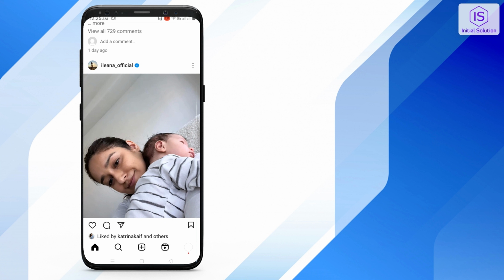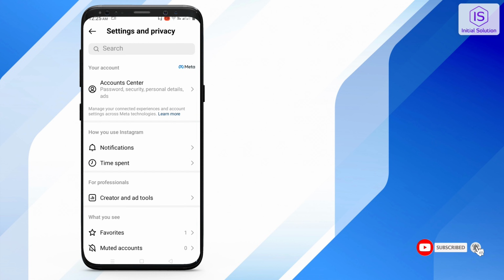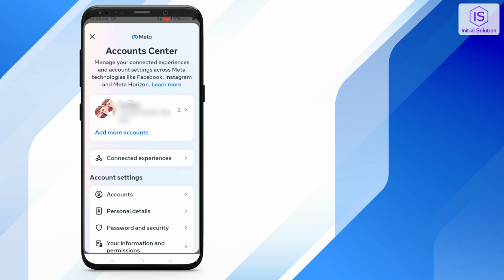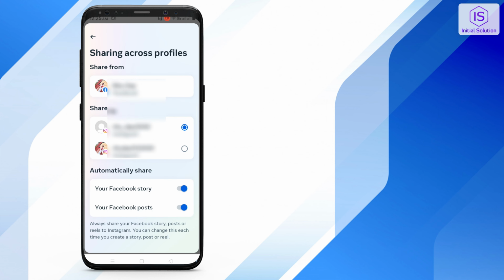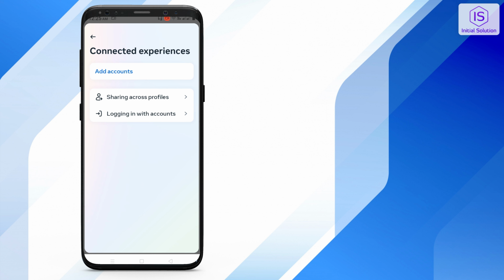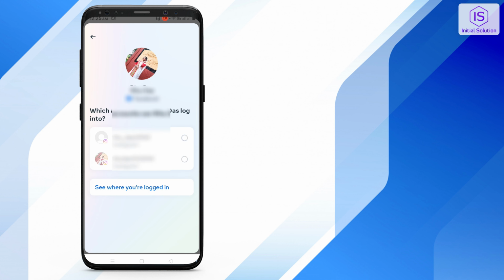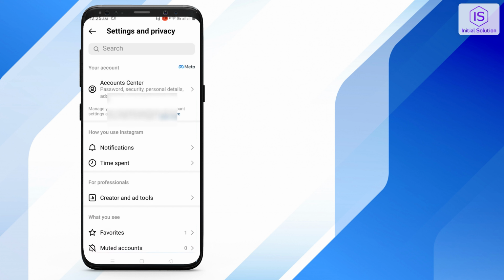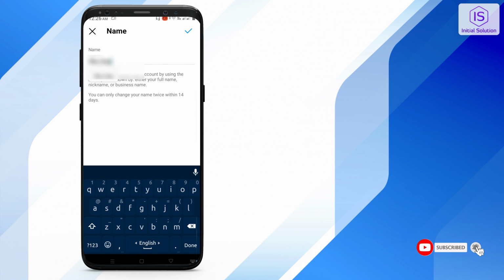How to fix Instagram name without Facebook 2023: (Step-by-Step Guide)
Are you struggling to change your Instagram name without a Facebook account? Worry no more! Learn the tricks How to Fix Instagram Name Without Facebook. Dive in and make your profile truly yours! ✨📸

Step 1: Open the Instagram App on Your Device.
Step 2: Go to Your Profile.
Step 3: Tap "Edit Profile."
Step 4: Edit Your Name Directly.
Step 5: Tap "Done" to Save Your Changes.

📖 Chapters of How to Fix Instagram Name Without Facebook:
00:00: Introduction: Greeting and Topic Introduction
00:05: Issue: Problem with Changing Instagram Name without Facebook
00:12: Step 1: Accessing Instagram Profile
00:21: Step 2: Navigating to Privacy Settings
00:33: Step 3: Accessing Account Center
00:42: Step 4: Clicking on "Connected Experiences"
00:55: Step 5: Selecting "Sharing Across Profiles"
01:08: Step 6: Choosing the Facebook Account
01:16: Step 7: Turning Off All Options
01:23: Step 8: Logging Back In with Your Facebook Account
01:28: Step 9: Returning to Your Instagram Profile
01:38: Step 10: Changing Your Instagram Name
01:43: Conclusion: Name Change Completed
01:59: Call to Action: Like, Comment, Share, Subscribe
02:05: Reminder: Clicking the Bell Icon for More Videos
02:12: Sponsorship: xirosoft Services and Brand Promotion